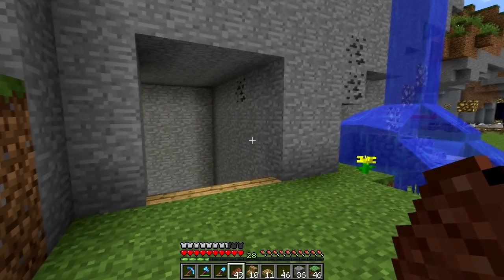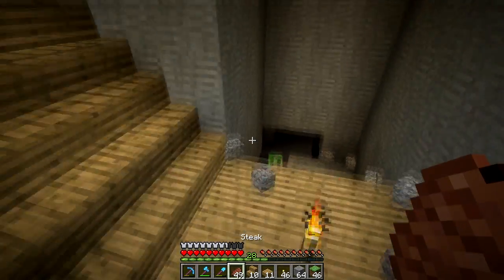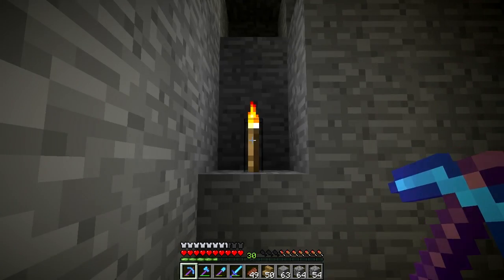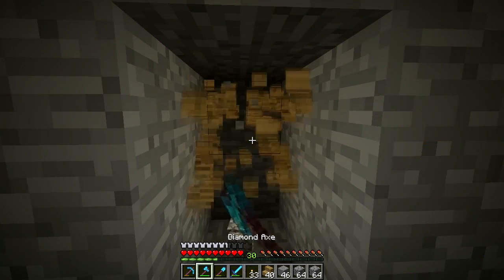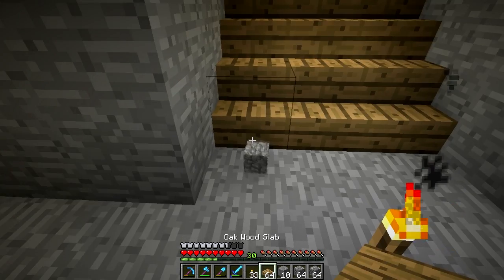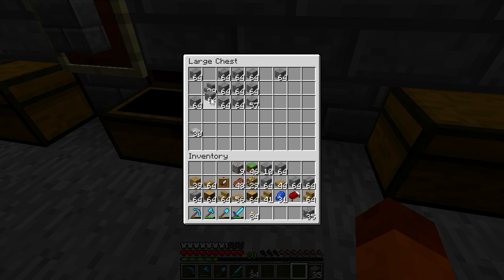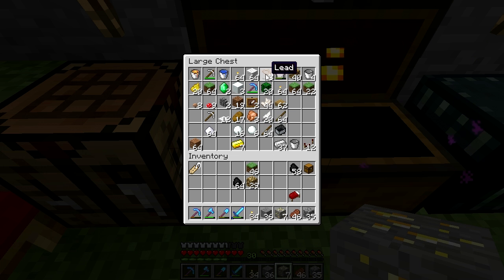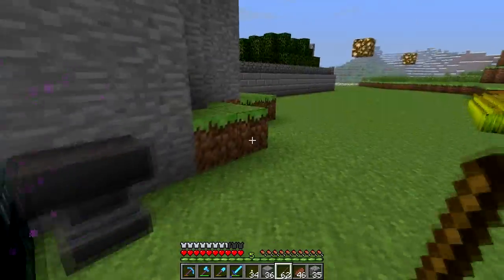Minecraft Let's Play - Episode 30 - Mystery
In this episode we finish the stairway on our underground base system, get some diamond horse armor and a name tag to put on our horse! Let's try to get this vid 35 likes!

Click here to give this video a diamond!!